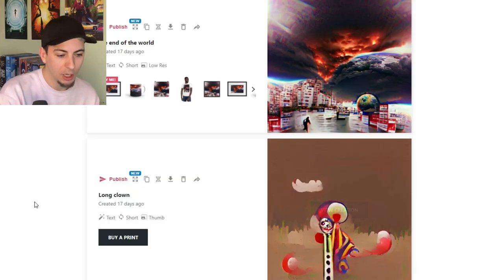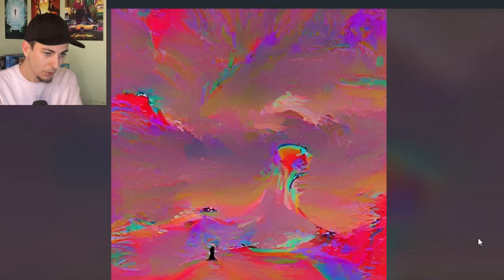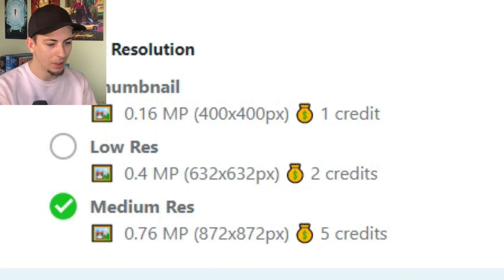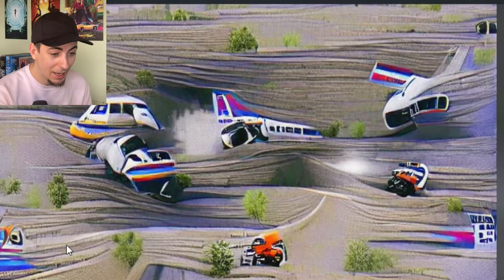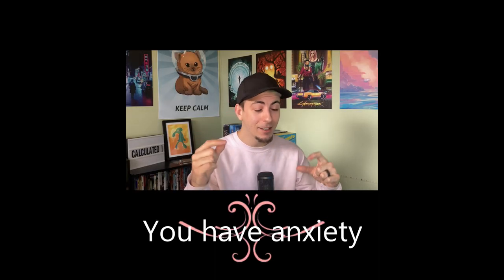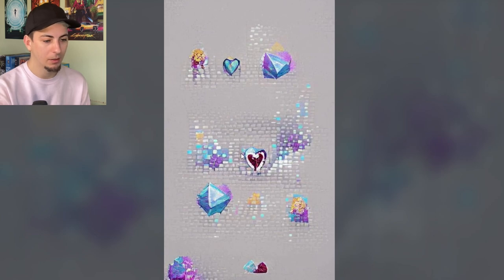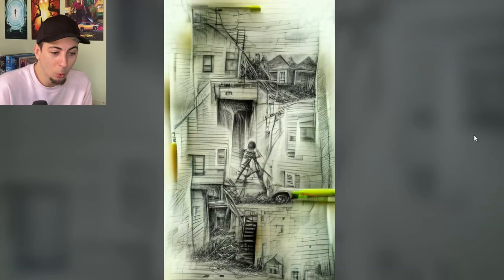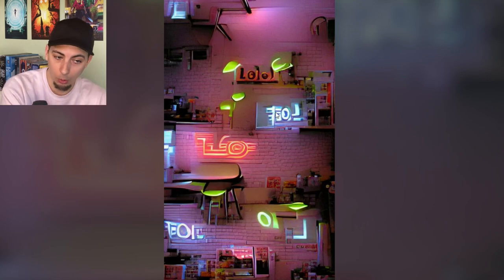I Used A.I. To Create Your Art Suggestions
AI art is my new favorite thing man, its so freakin' cool to just type a bunch of random crap in and get something cool sent back. This time we are doing twice as many pieces of art and some different aspect ratios (for phone wallpapers and such).

Here is the website I used!

Every prompt I use in this video is either exactly what one of you suggested, or one of your ideas slightly altered (because I can do whatever I want).

(Art from this video will be in the art channel on the Discord server)